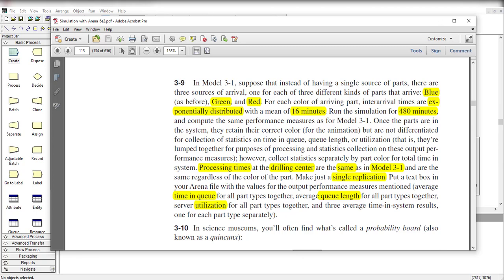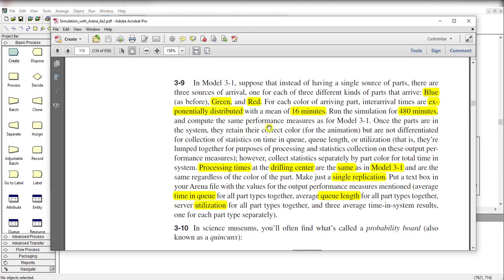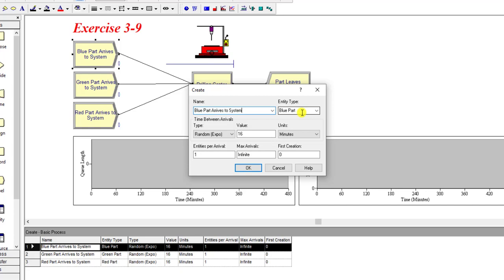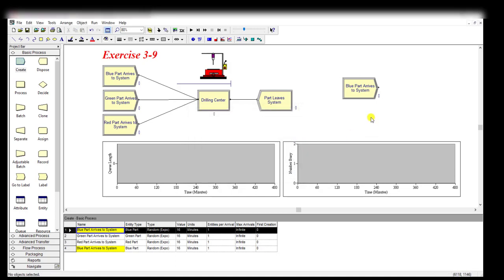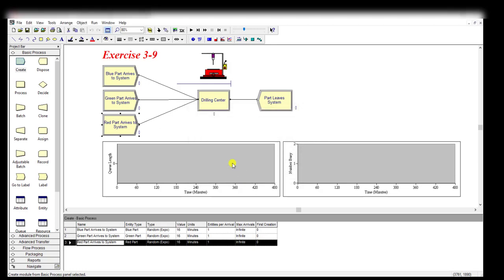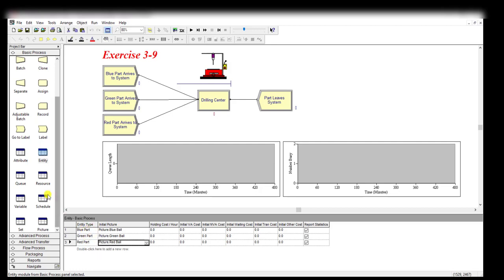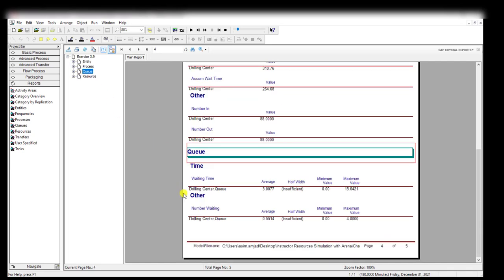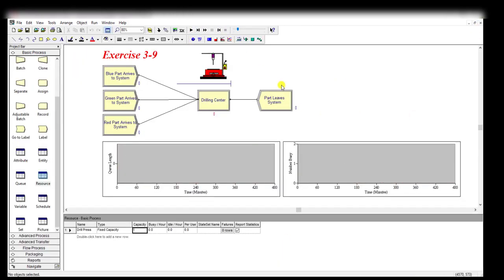Simulation with Arena: Exercise 3-9